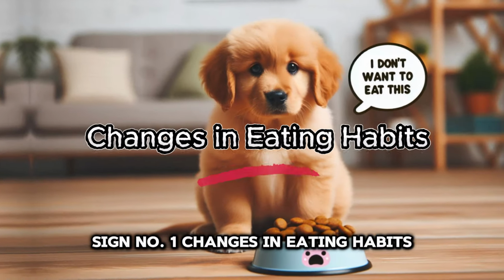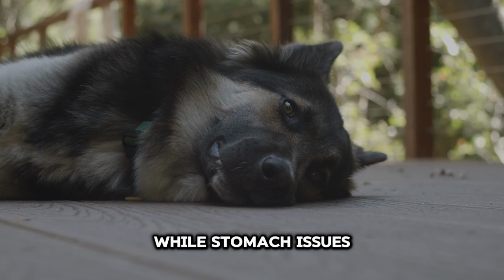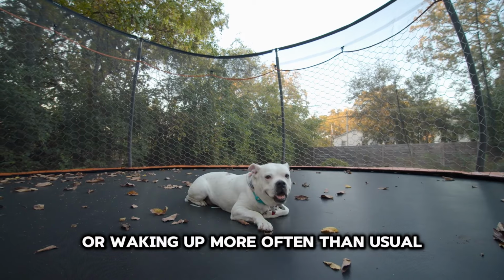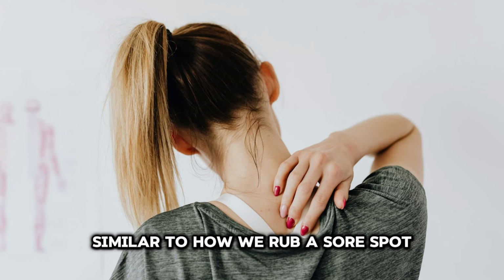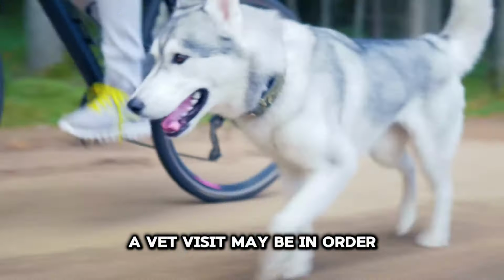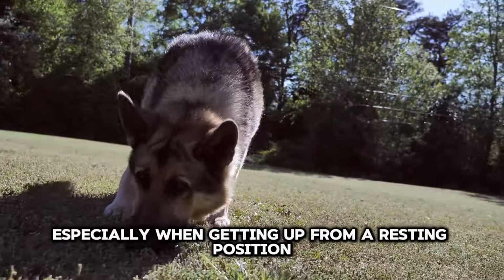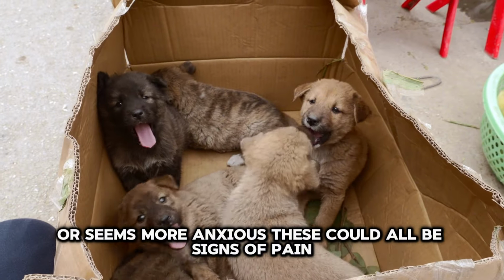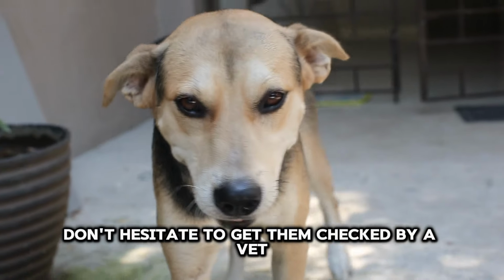5 Hidden Signs Your Dog Is in PAIN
Explore the hidden gems of the animal kingdom with our latest video, "5 Hidden Signs Your Dog Is in PAIN". From the aye-aye to the pangolin, we'll introduce you to some of the most unique and fascinating animals on the planet. Get ready to be amazed by their unusual features, habitats and behaviors. Discover why these animals are worth protecting and learn fun facts you never knew existed. Join us on this journey of discovery and learn about some of the most exotic animals you've never heard of before.

Could your dog be silently suffering? In this video, we reveal five surprising signs that could mean your dog is in pain. Learn to recognize these subtle indicators that often go unnoticed, and understand when it's time to get help. Don’t miss these crucial insights into your dog’s well-being!

Our goal at this channel is to share our love and knowledge of animals with the world. We believe that by educating and entertaining our viewers, we can inspire a deeper appreciation and understanding of the animal kingdom.